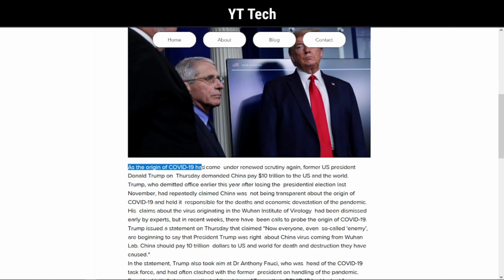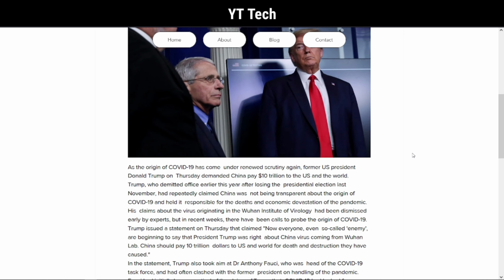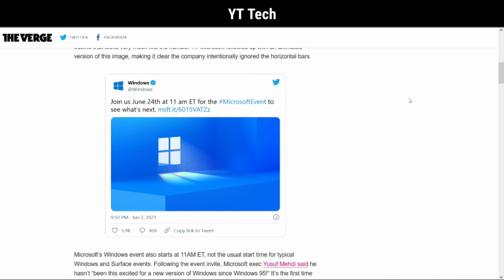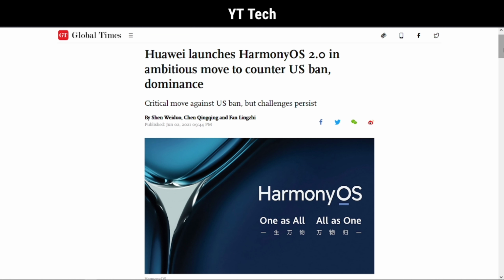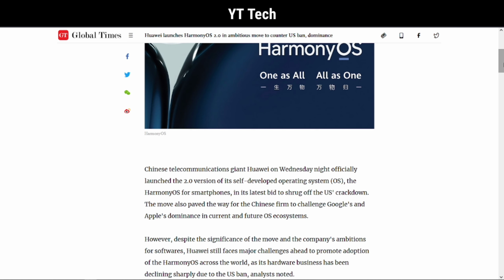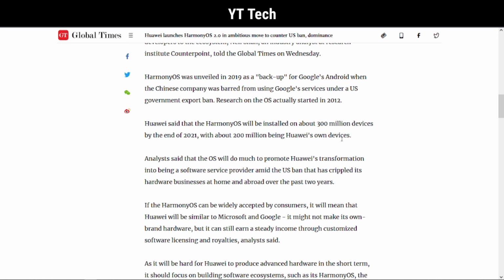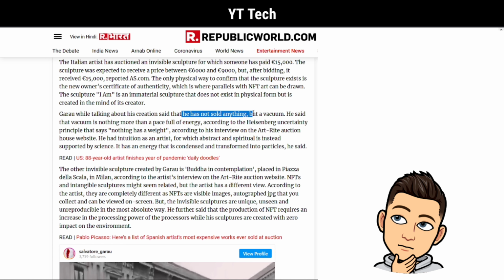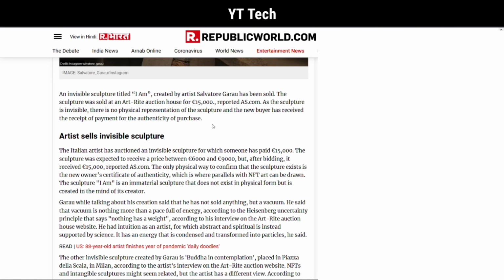China to pay $10 Trillion | £15,000 for an invisible art | Podcast | YT Tech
This episode of YT Tech is about the new OS developed by Huawei, Microsoft to launch Windows 11, Trump demands US to fine China up to $10 Trillion and an invisible art sold for £15,000 ( 13,000,00 )